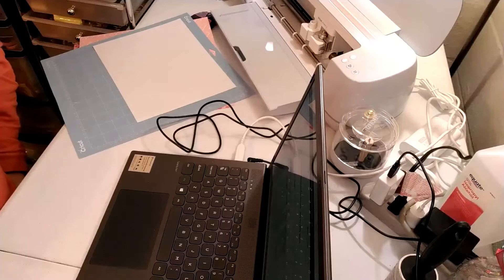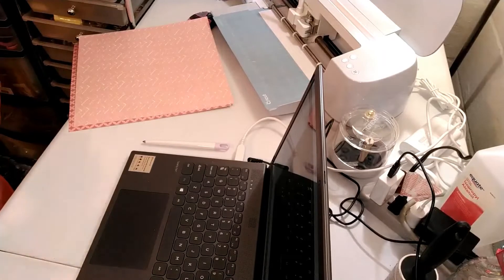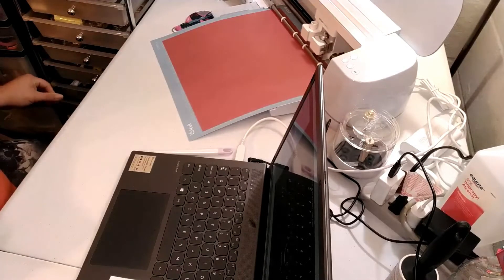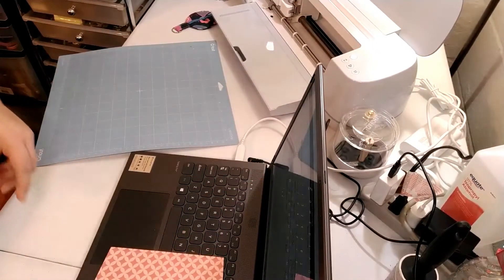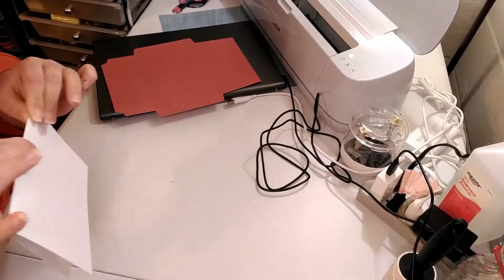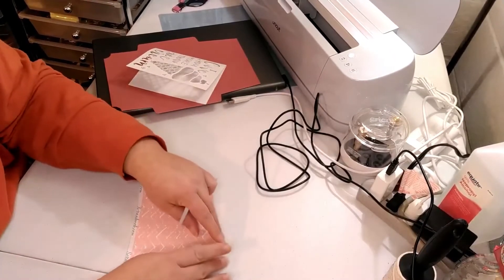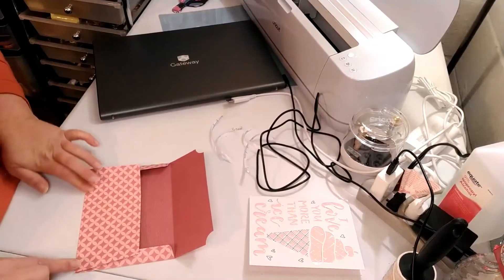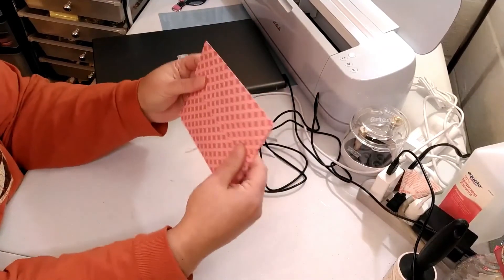Very Cute Valentine Card (Circut)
I found this very cute valentine card on Design Space. I plan on giving it to one of my children. I am not endorsed by Circut. I just like to be creative and take you along for the ride.